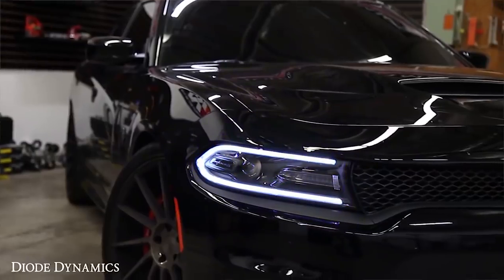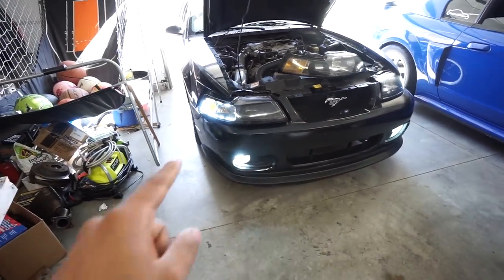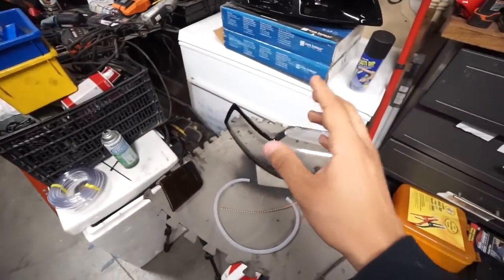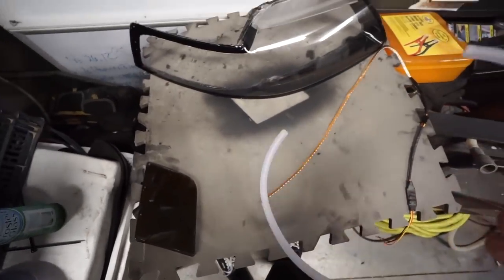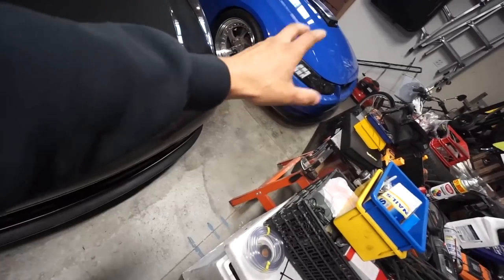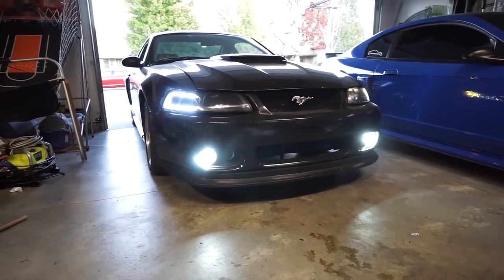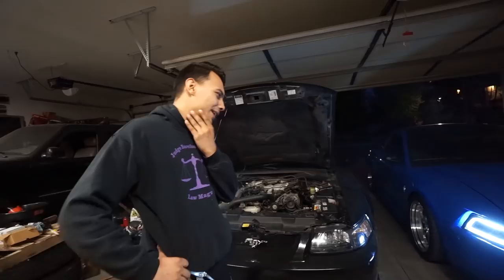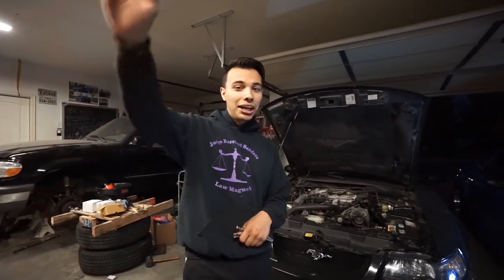CHANGING UP THE NEW EDGE GAME!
Decided to try something new with a custom DRL on these 99-04 Mustang Headlights. Still a work in progress, but so far so good.

Catch me on IG @ Ozomeromann